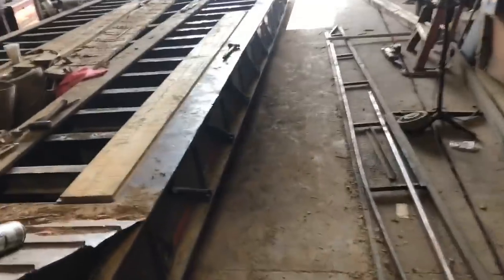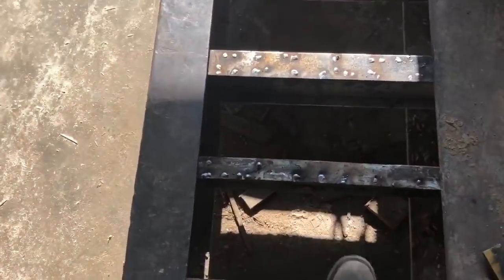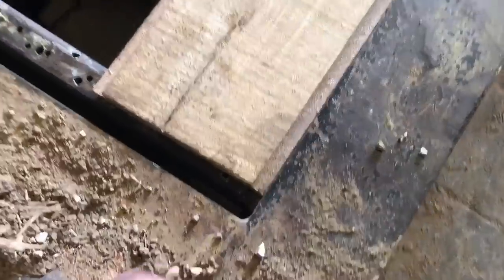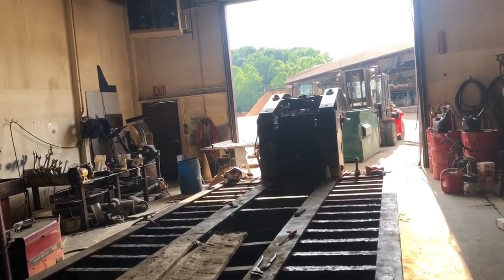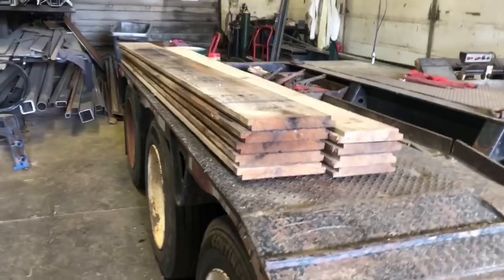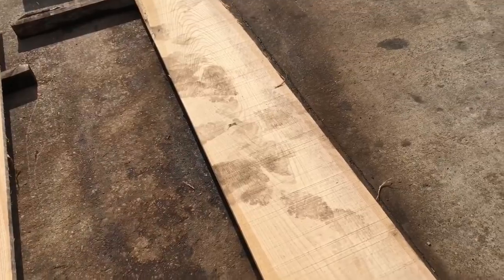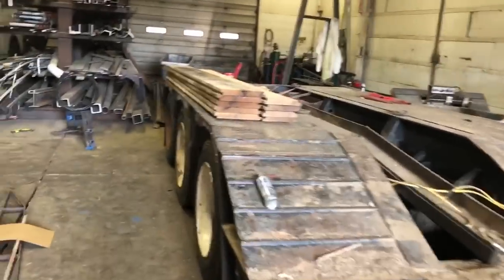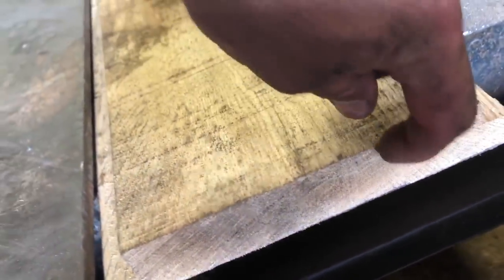Starting on lowboy floor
We replacing the old floor with new white oak